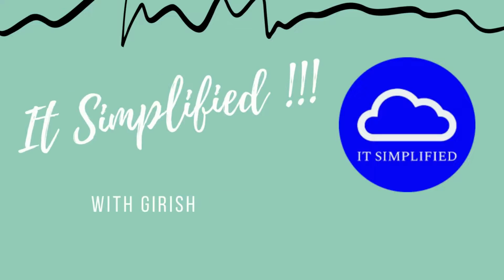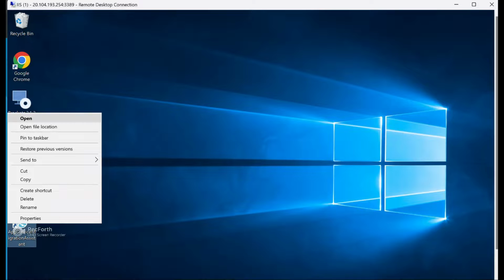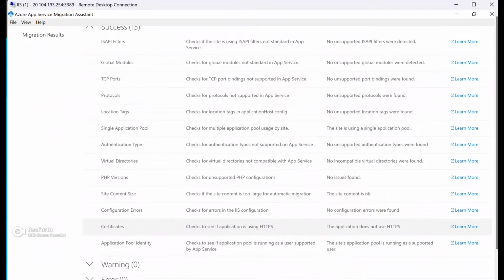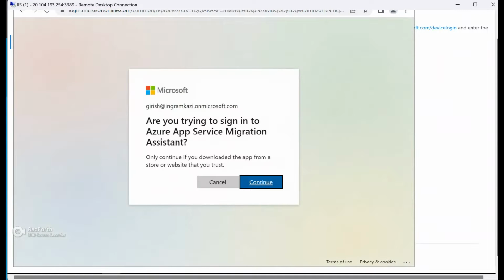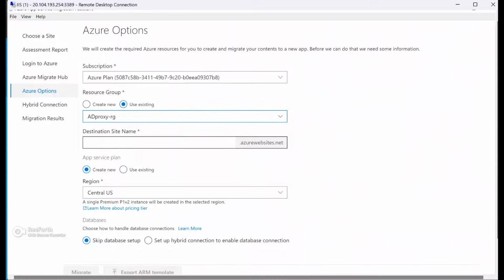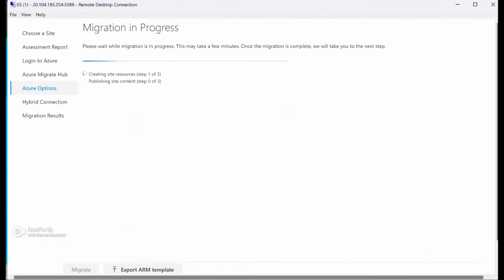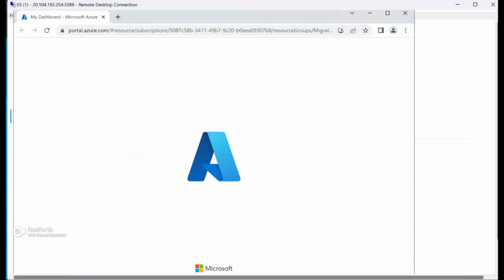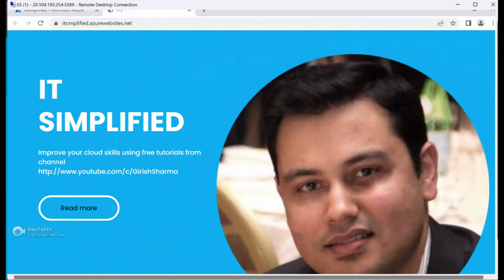Azure - Application Modernization !!!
How to move legacy application to azure app service?